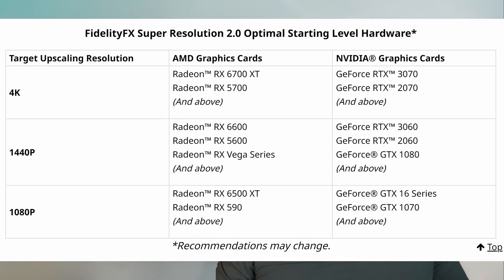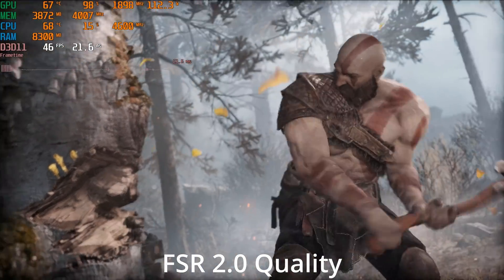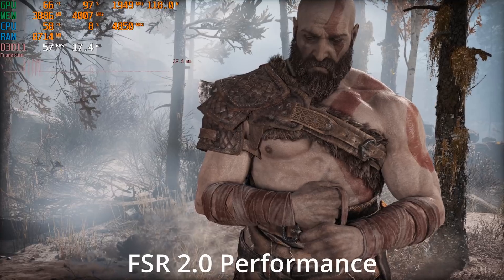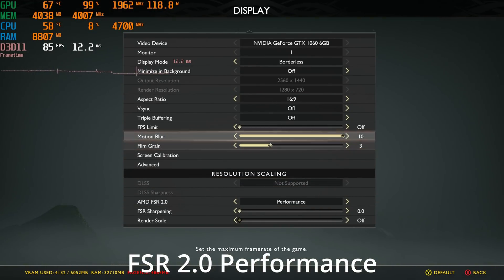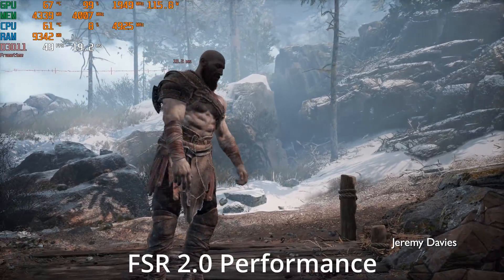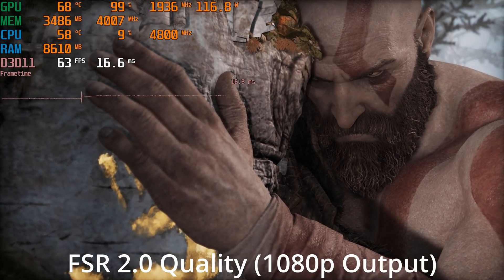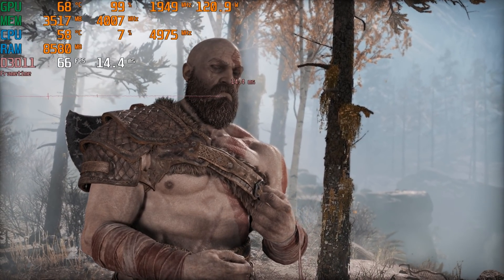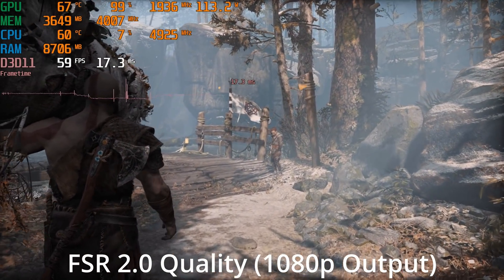FSR 2.0 on GTX 1060: God of War 1440p and 1080p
FSR 2.0 (AMD FidelityFX Super Resolution 2.0) is out in God of War. In this video I test its performance and image quality on the GTX 1060 6GB at 1440p and 1080p.

Chapters:
0:00 Intro
0:42 1440p testing
6:51 1080p testing
10:38 Final Thoughts